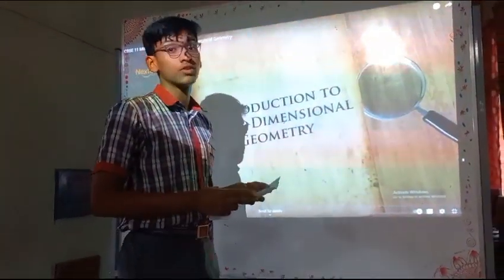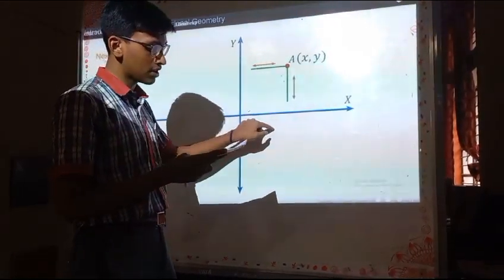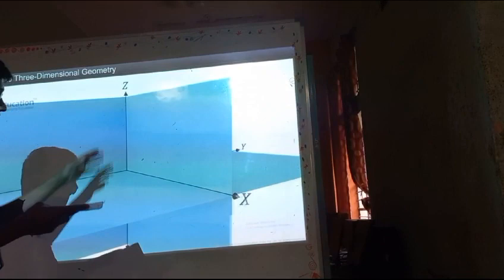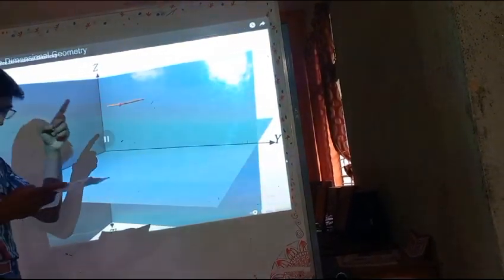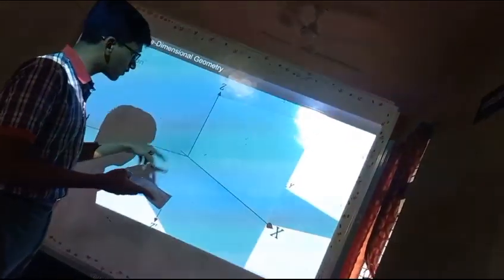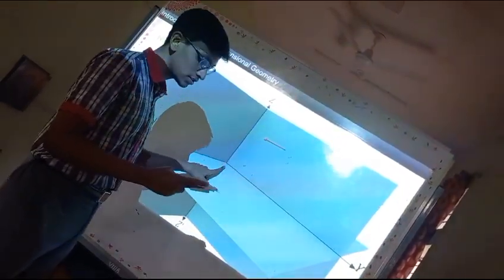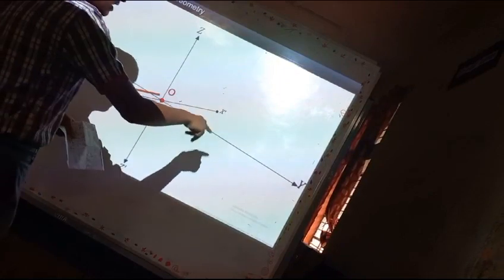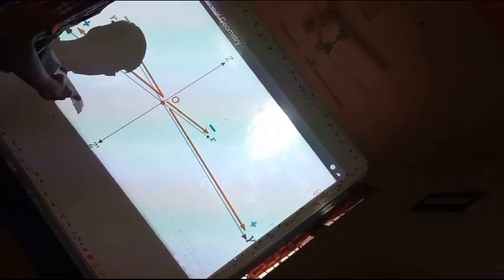Co- ordinate axes, planes in SPACE